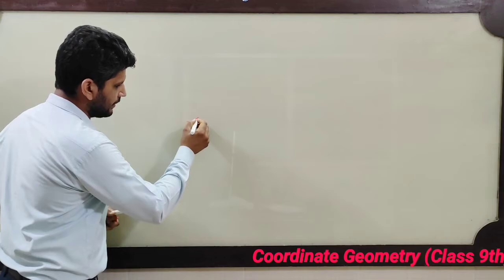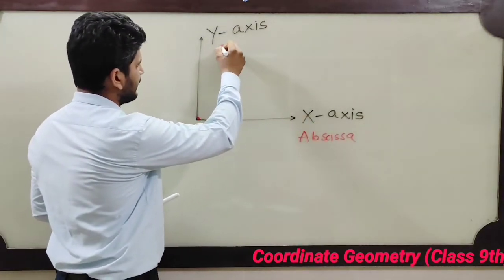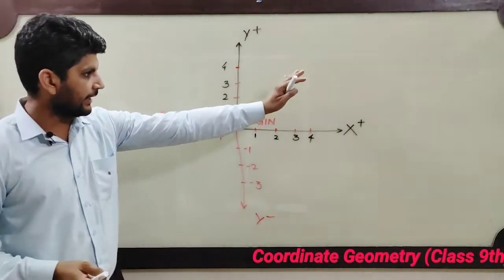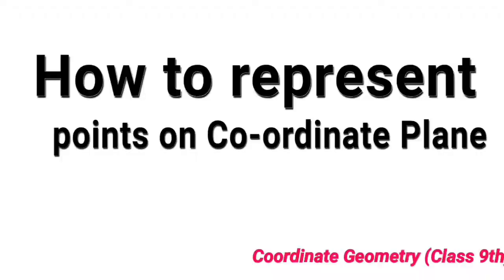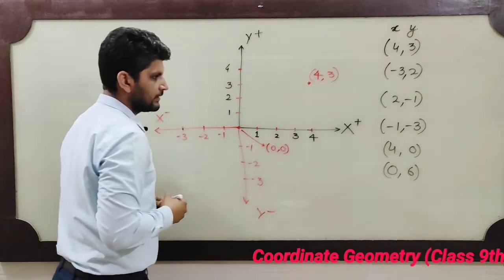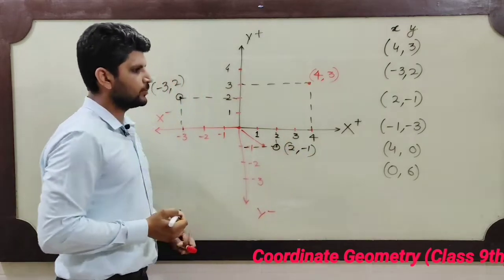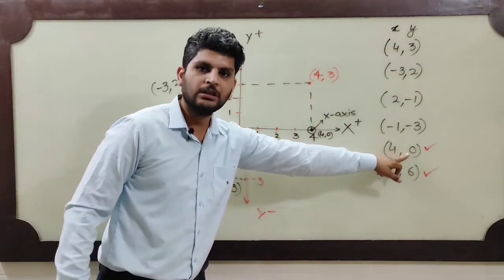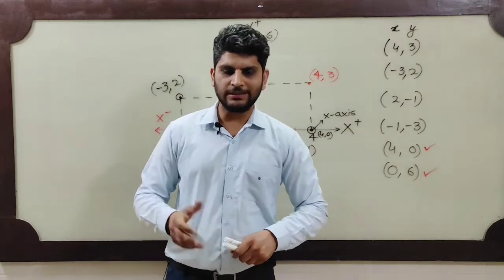Coordinate Geometry for class 9th